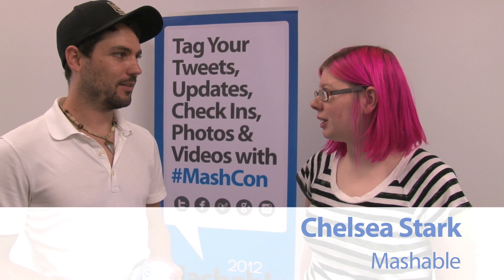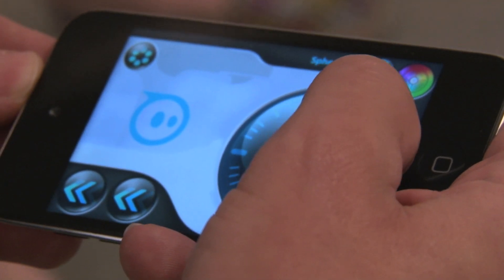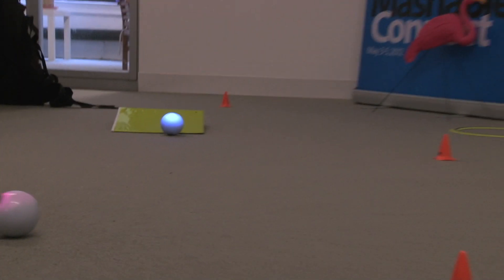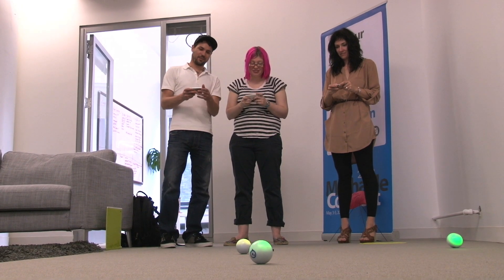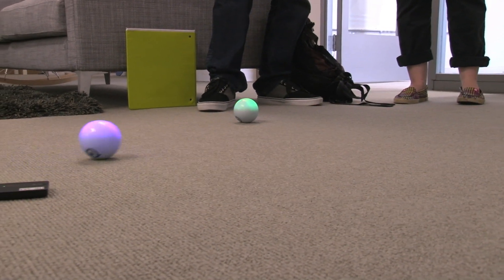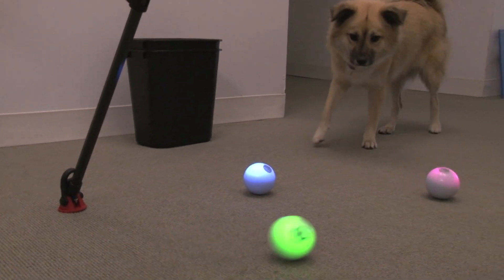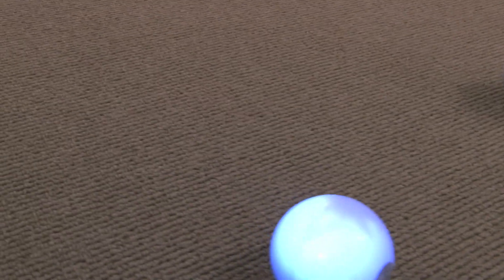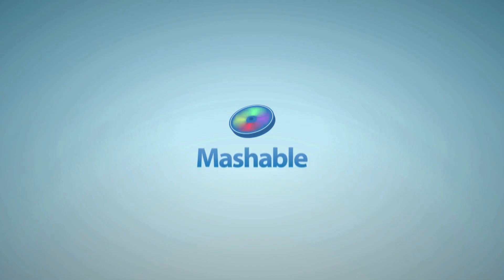Phone-controlled Sphero rolls into Mashable